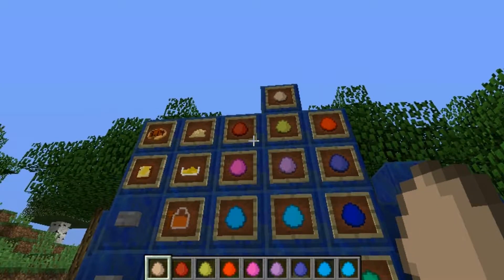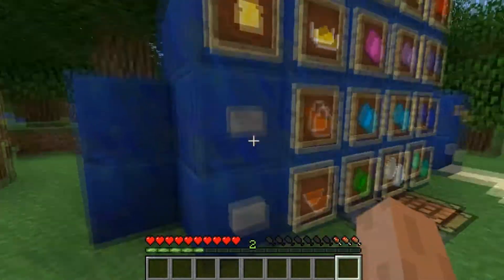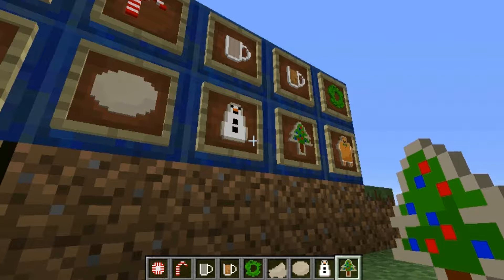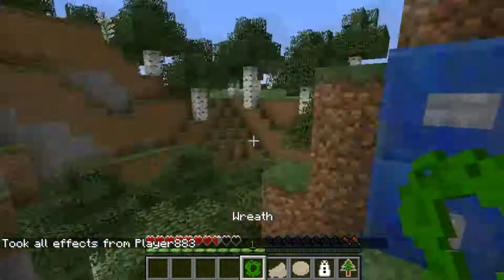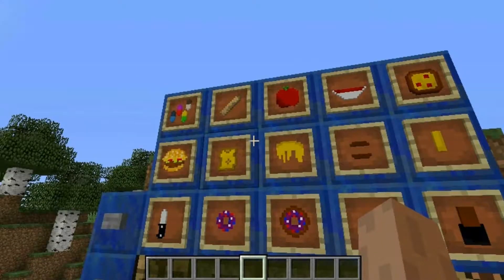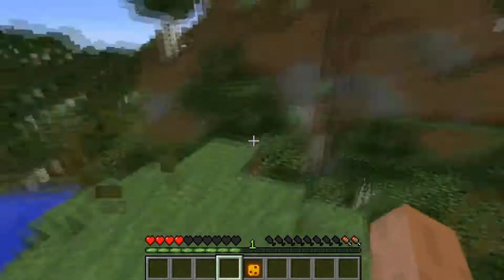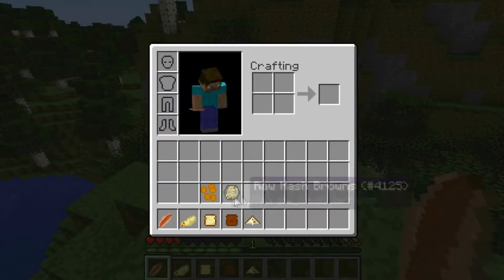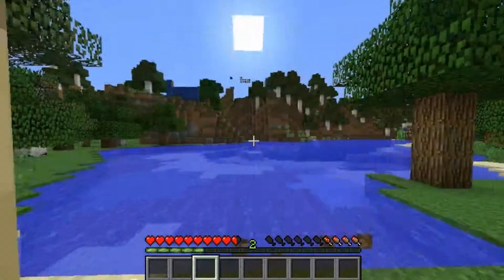Foods Plus Update 1.4.1 - Summer Update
More Foods! Yay!